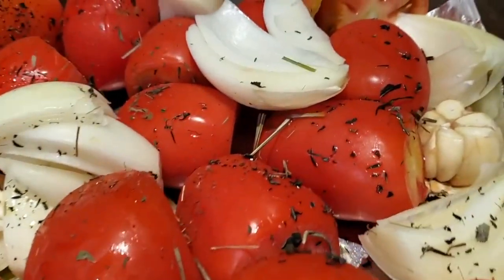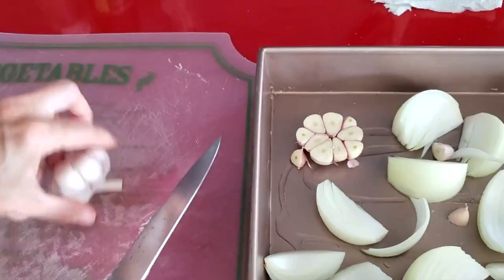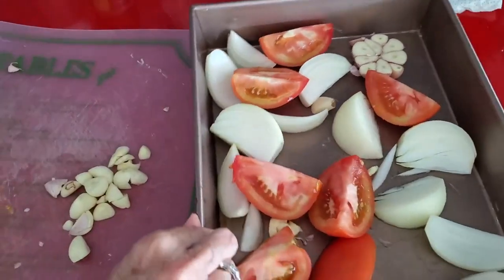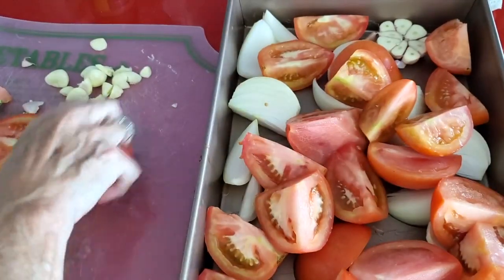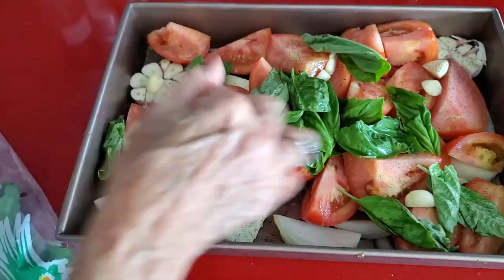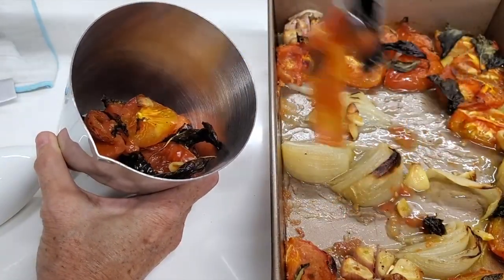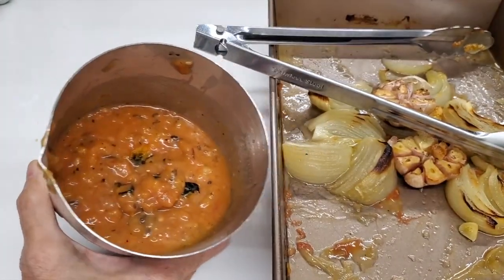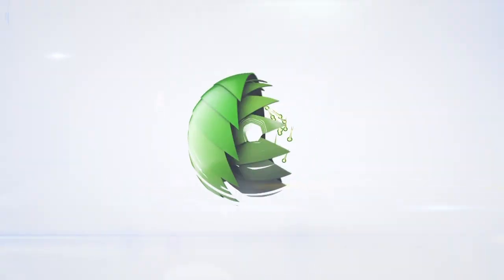ROASTED TOMATO AND GARLIC MARINARA | ITALIANISIMA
An amazing Marinara Sauce is made by roasting all the ingredients in the oven and then, like magic blending into an amazing sauce. By the way, you are left with some extra roasted garlic too. Check it out. The roasted tomato marinara sauce is filled with the aroma of basil and the subtle taste of roasted garlic. I think you will love it. Add it to pasta. Pizza, chicken parm, and all sorts of delicious and heartwarming casseroles.  Hope you like it!! Chef Pachi

Roasted Tomato Marinara Sauce with Basil

9 Roma tomatoes
1 onion
2 heads of garlic
1/4 bunch basil
1 tablespoon olive oil
1/4 teaspoon salt
1/4 teaspoon pepper

1. Place all ingredients in a lined baking pan.
2. Cook @ 375°F for 35 minutes or until lightly golden.
3. Blend and serve, or cool and refrigerate.